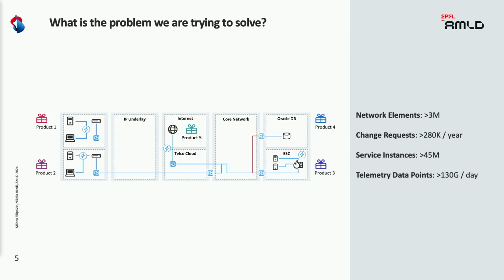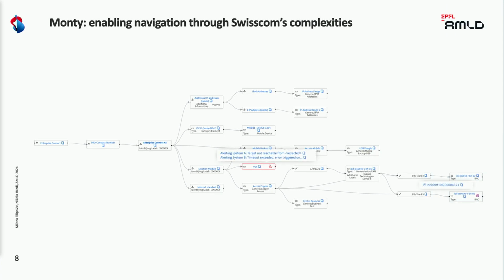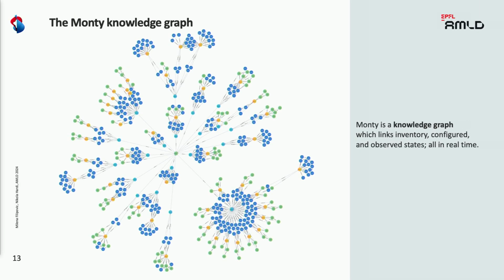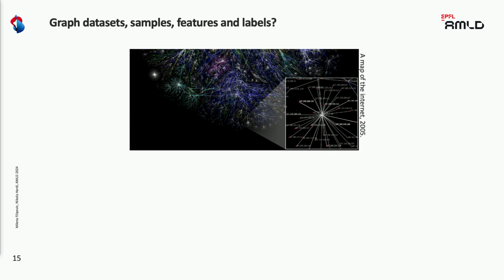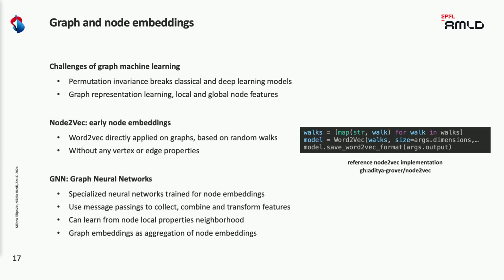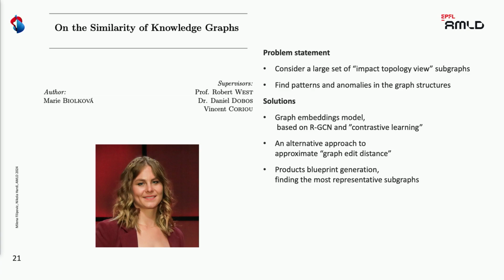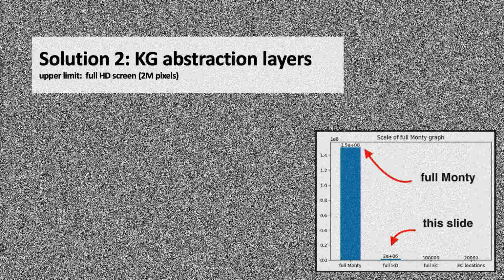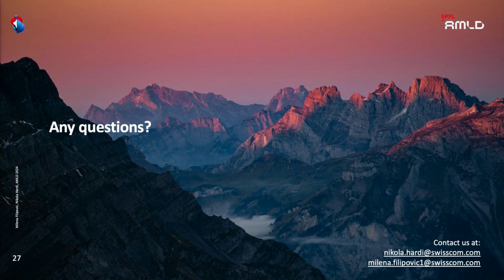Real-time Customer Impact Calculation on a Telecom Scale | AI and Connectivity | Filipovic & Hardi